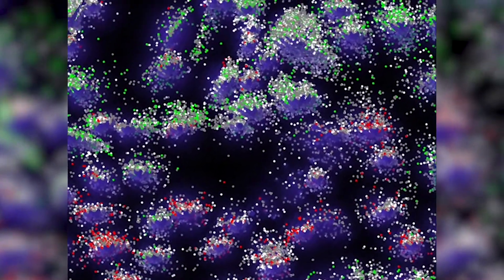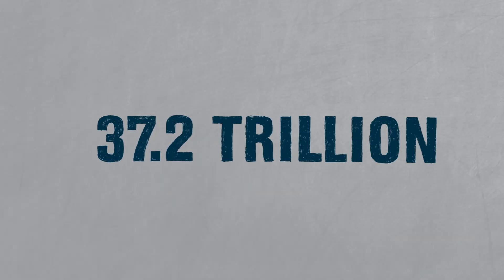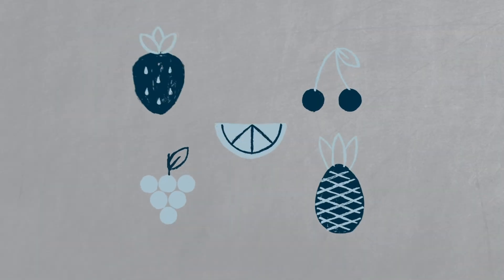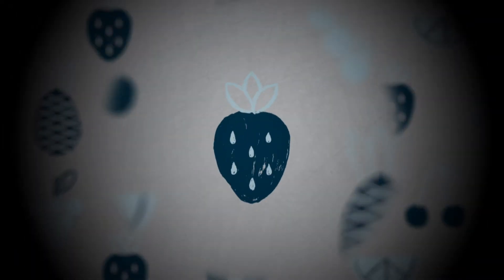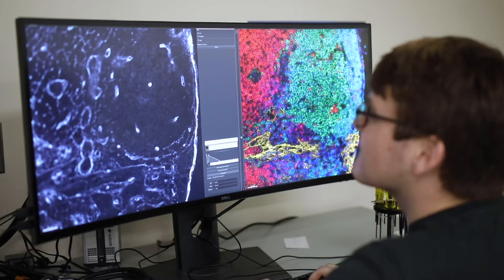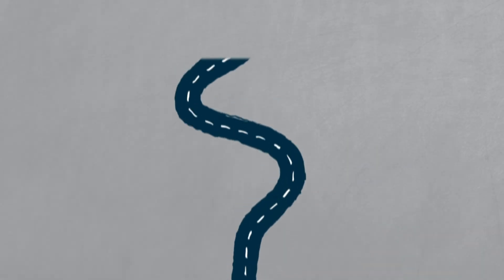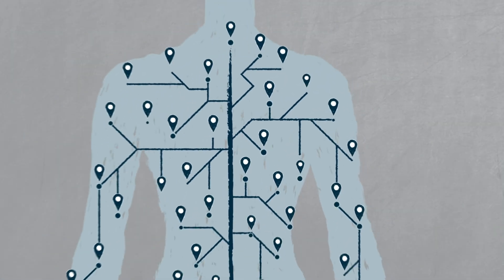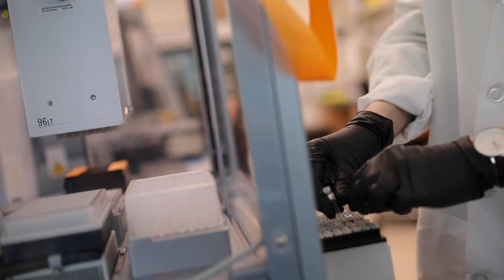About Dr. Aviv Regev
Dr. Aviv Regev is the recipient of the 2020 FNIH Lurie Prize in Biomedical Sciences for laying the groundwork for the field of single-cell genomics. Dr. Regev spearheaded leading-edge technologies to enable a sharper perspective on human cells, applying them to revolutionize understanding of biology and disease. To learn more about Dr. Regev, visit the 2020 FNIH Awards